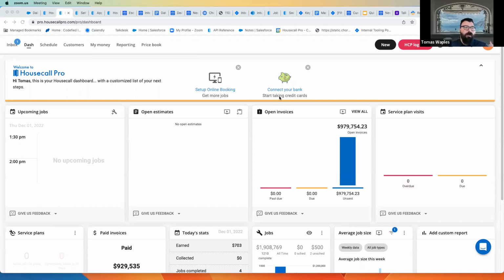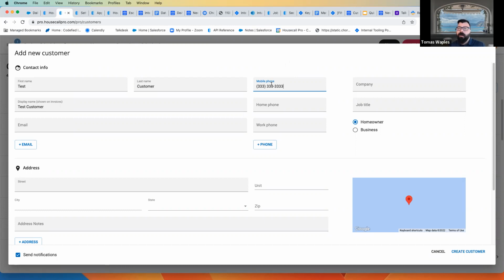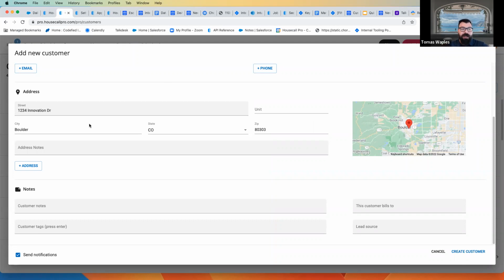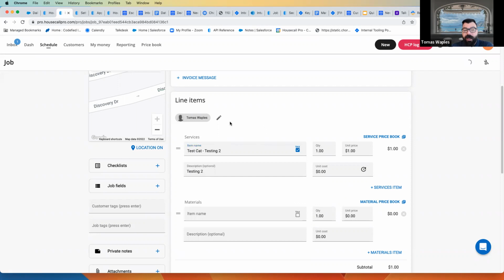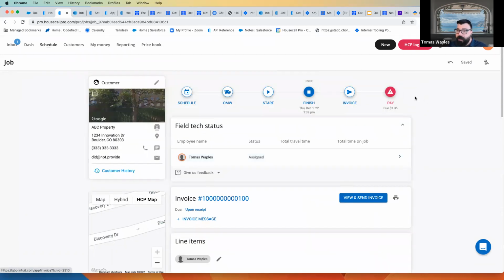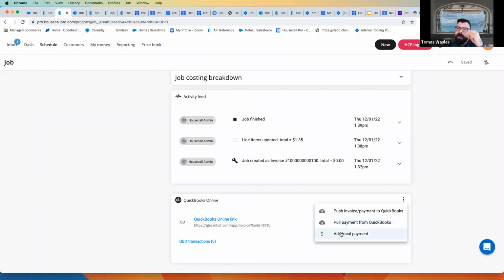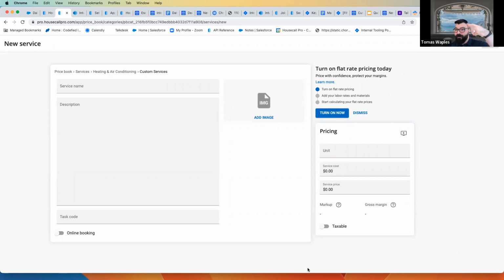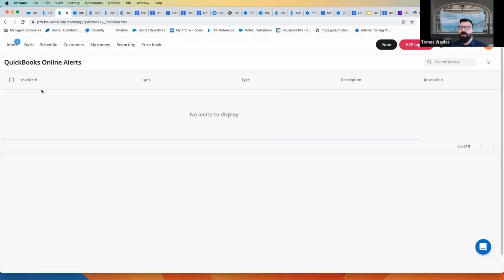Housecall Pro and QuickBooks Online: Ongoing Integration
Understanding what information can push from Housecall Pro over into QuickBooks, and what the triggers are to cause that sync.